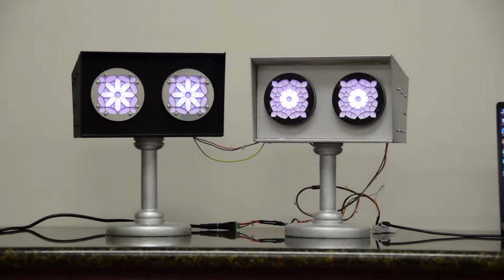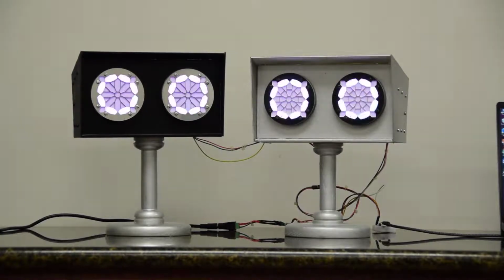SMADs: Robot Heads: New Color Effects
This is a follow-on to my previous video, which showed my two pseudo robot heads “talking” to each other in Morse code by flashing their eyes, which are implemented using SMADs (Steve and Max’s Awesome Displays)

In this video we show five experiments. In experiment #1, we group the LEDs in the SMADs into 5 rings and flashing white light from the inner to outer rings. Next, in #2, we rearrange things into 7 groups that loosely correspond to the rings, except that we also gather similarly located LEDs together (this is a bit hard to explain without a diagram). What we do is to randomly pick a group, randomly pick a color for that group, upload everything to the SMADs, and repeat over and over again.

Experiment #3 is similar to #2 except that we randomly assign different colors to all of the groups, display everything at the same time, and then repeat over and over again.

Up until now, we’ve been displaying everything at 50% brightness so as not to overload my camera’s sensor. Also, we’ve been displaying exactly the same patterns on all of the SMADs. Experiment #4 is similar to #3 except that the left-hand SMAD on each head displays a gamma-corrected version of the color. In the real world the gamma-corrected version is a poor shadow of the non-corrected version. Paradoxically, on this video the gamma-corrected version looks better than it does in the real world. I now know that my 50% values are still overloading the camera’s sensor and I should have dimmed things down further to say 25% (I’ll do this next time).

Finally, in experiment #5, we return to doing the same thing as in #3, but this time we introduce a slow fade from color palette to color palette.

As a reminder, if you wish to join in the fun and frivolity, SMADs are available for purchase from the PE PCB Service for the remarkably low price of only £11.95 each, which includes shipping in the UK (shipping outside the UK will be quoted separately).

For your delectation and delight, all of this is discussed in excruciating detail in the February 2022 issue of Practical Electronics (PE), which is the UK's premier electronics, computing, hobbyist, and maker magazine Both print and digital versions of back issues of the magazine are available for purchase